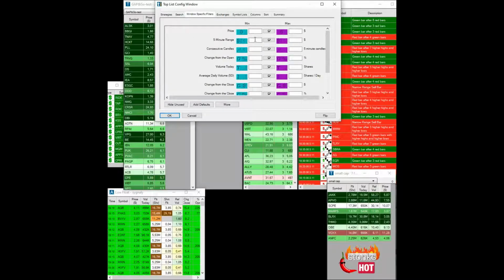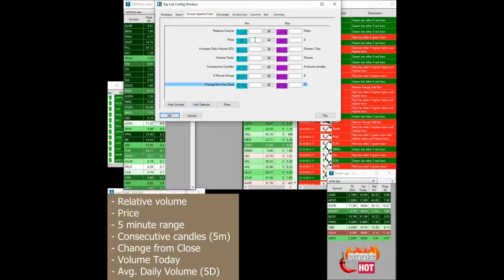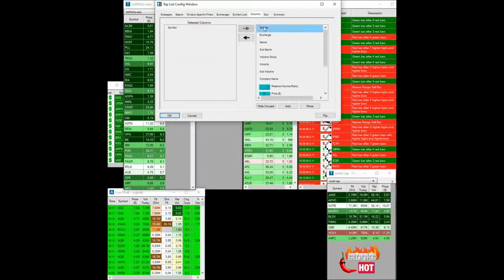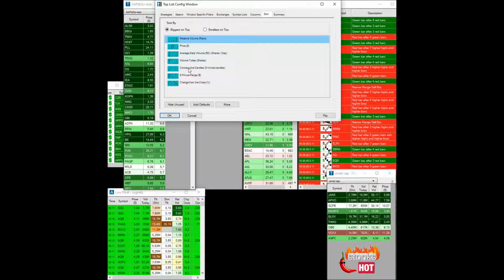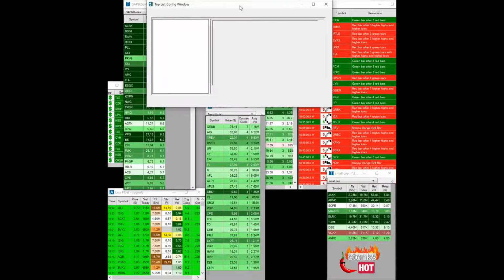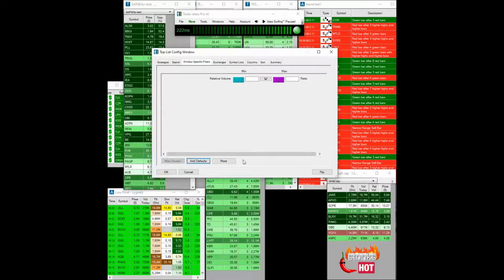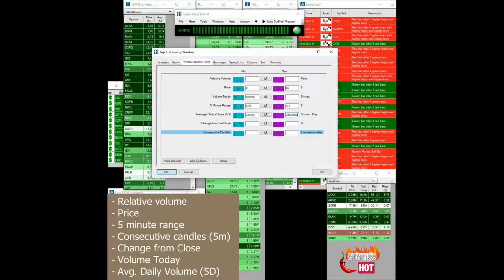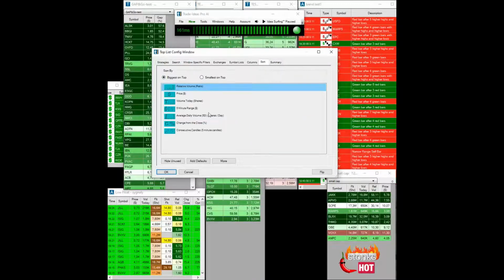Trend - Scanner from Trade Ideas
Hi traders!!
Watch how to make scanner from Trade Ideas for trending stock (5 min interval) on stock or even stonks :)

GOOD LUCK !!!